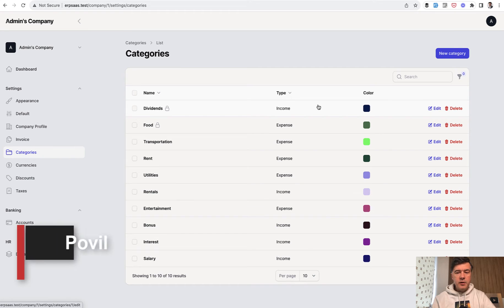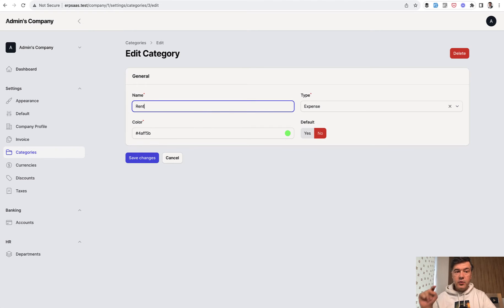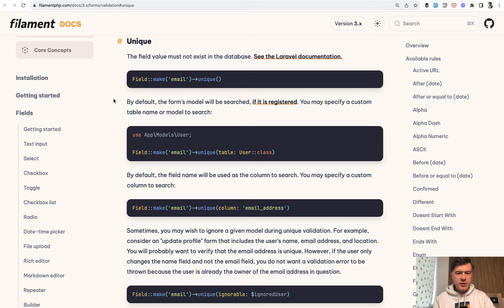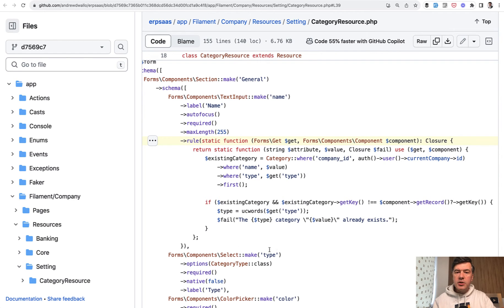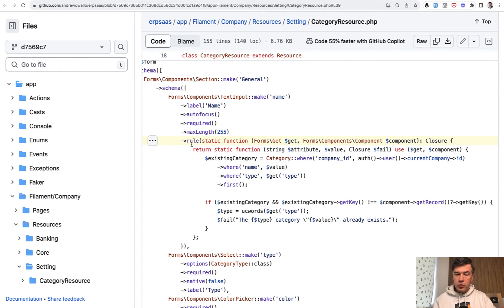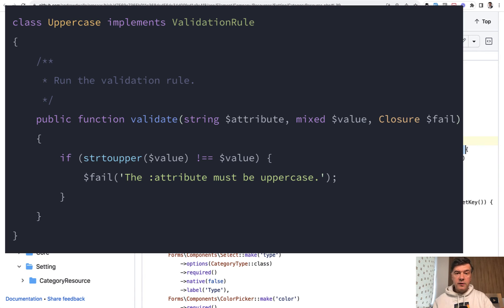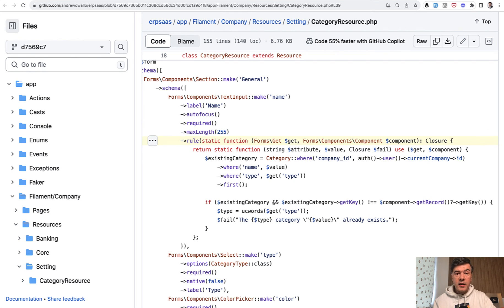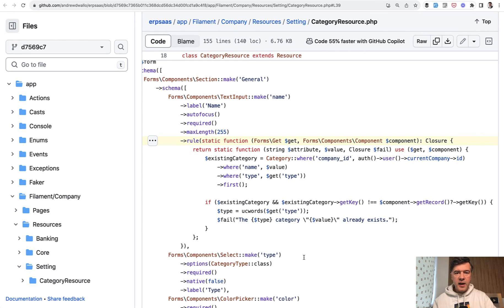Filament: Custom Validation Rule Example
If your validation rule is more complex than the ones provided by Filament or Laravel, here's what you can do.